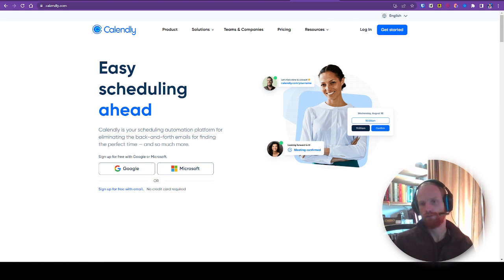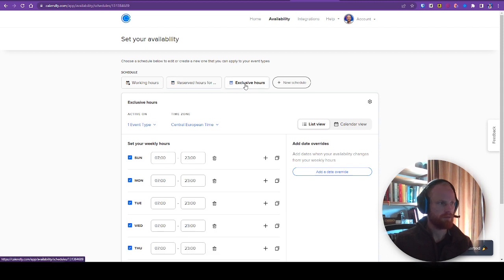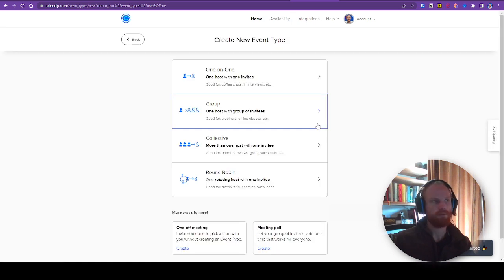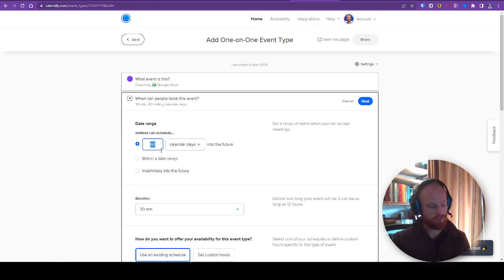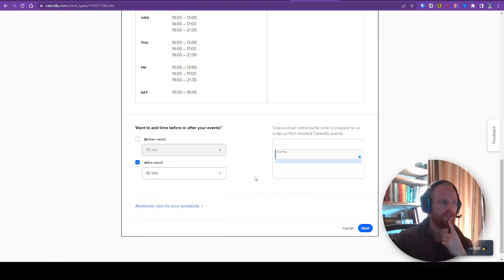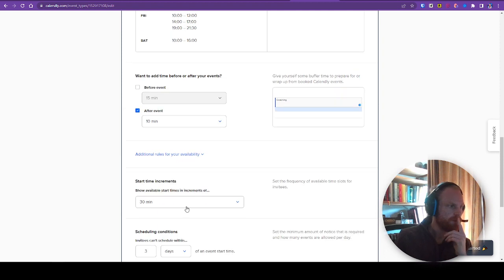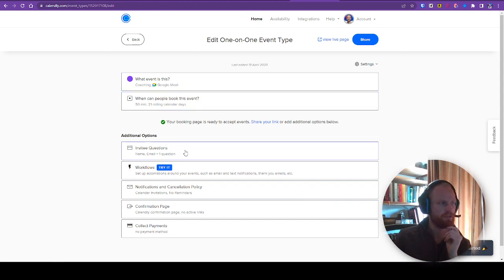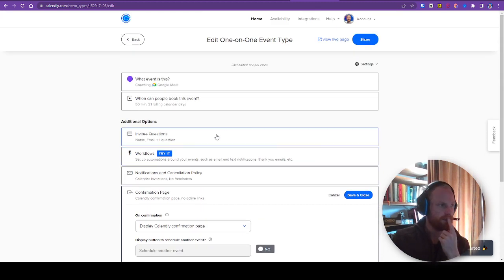How to use Calendly - For beginners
🗓️ Welcome to my latest YouTube video where I delve into the world of efficient scheduling with Calendly!

Whether you're new to this powerful tool or just looking to refine your skills, this video is your go-to resource for mastering the basics of Calendly.

🌟 What's Inside:
- Introduction to Calendly: Discover what Calendly is and why it's a game-changer for managing appointments and meetings.
- Setting Up Your Account: A step-by-step guide on creating and customizing your Calendly profile.
- Calendar Integration: Learn how to sync Calendly with your existing calendar for seamless scheduling.
- Creating Event Types: I'll walk you through setting up various types of events, from one-on-one meetings to group sessions.
- Customizing Availability: Tips on how to define your available slots in a way that suits your lifestyle and work balance.
- Automated Notifications and Reminders: Ensure that you and your attendees stay informed with automated features.
- Sharing Your Link: I'll show you effective ways to share your Calendly link with clients and colleagues.
- Bonus Tips: Some personal insights and advanced tricks to get the most out of Calendly.